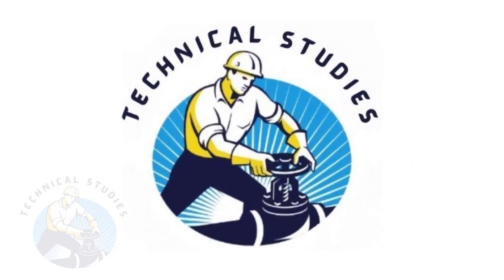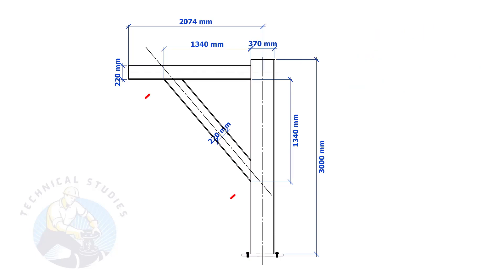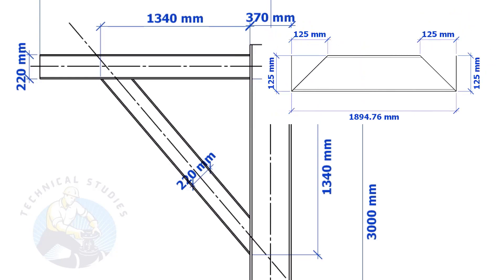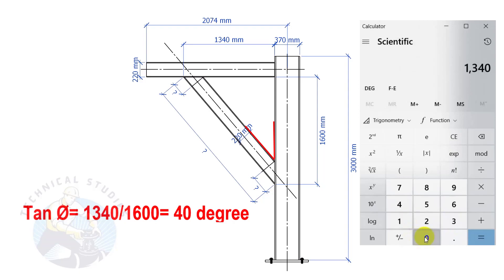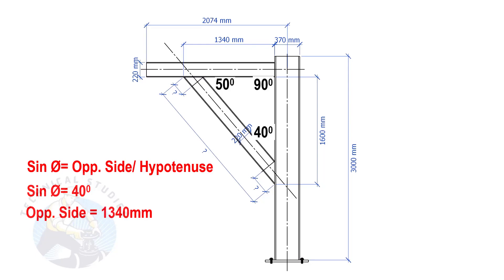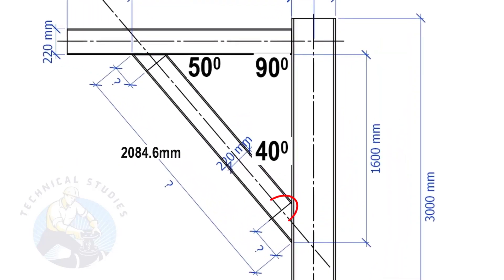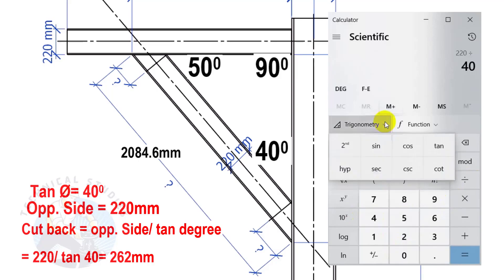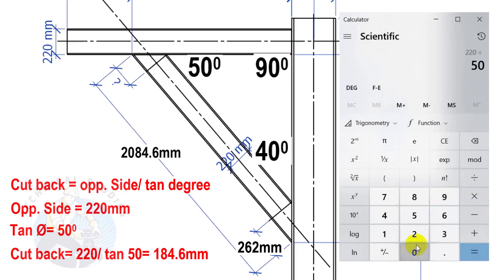How to cut channel and beam any degree.